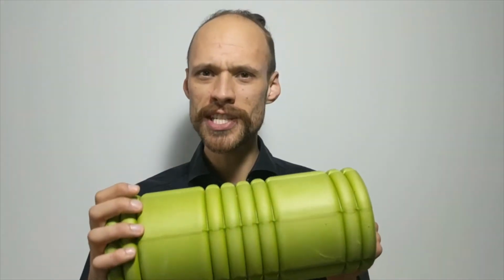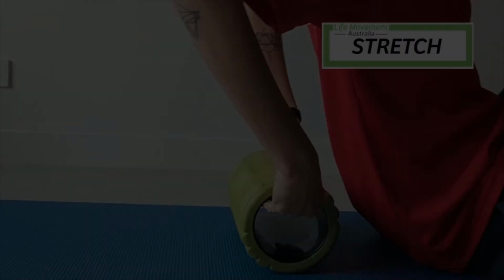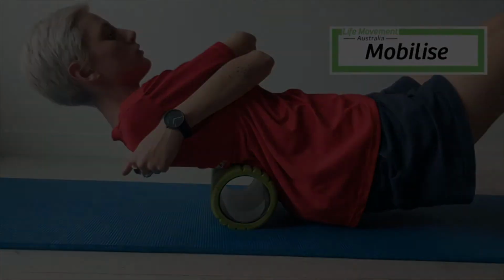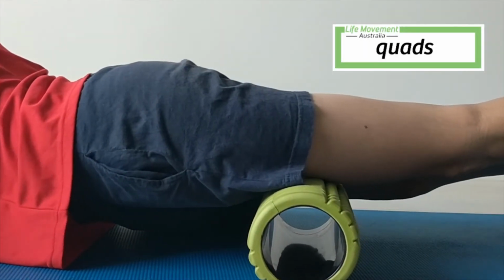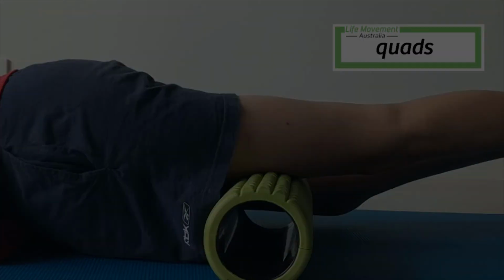Mobility tools: Lets Roll!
Dr Keegan, one of our Life Movement Australia chiropractors shows off another mobility tool he's got his hands on. This time we look at Foam Rollers.